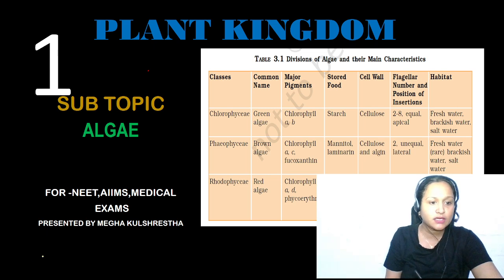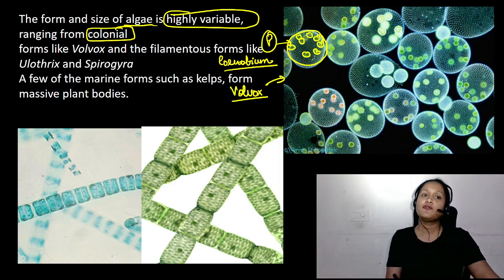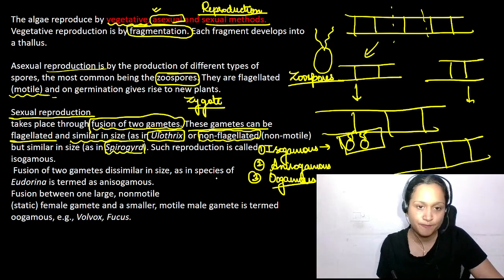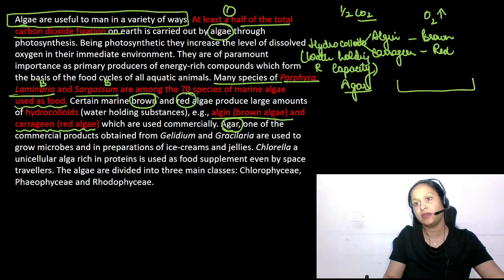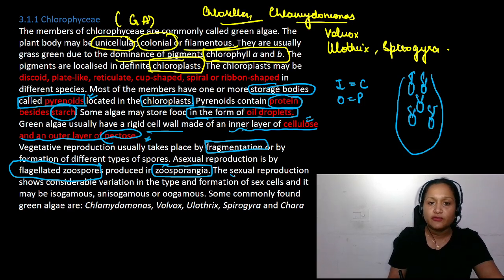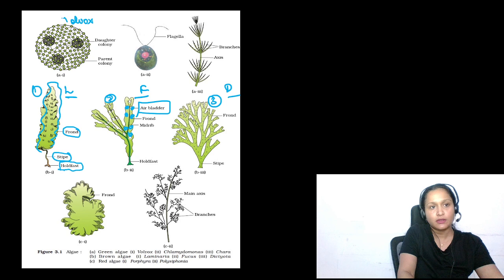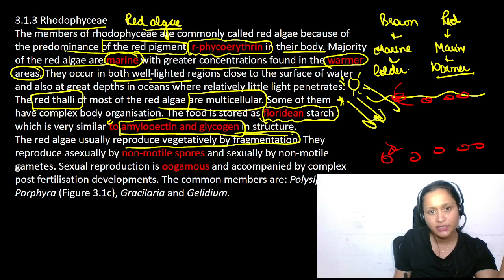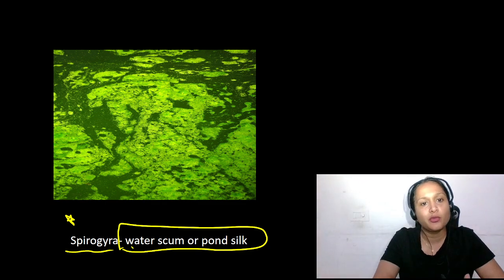NEET- | Class 11 | Algae | Plant kingdom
Hi I am a MEGHA working as an educator on YouTube and NEET Faculty in Edtech company.

You will get Best NEET and AIIMS  lecture on my channel that will help you to score well

Class 12
Class 11
Algae
Plant kingdom

Hope my videos clear your doubts.

Below are the links of chapters which are already updated for you. Have a look

Write your queries in the comment box , i will try to solve them out.

Follow myTelegram link -
Kulshrestha biology